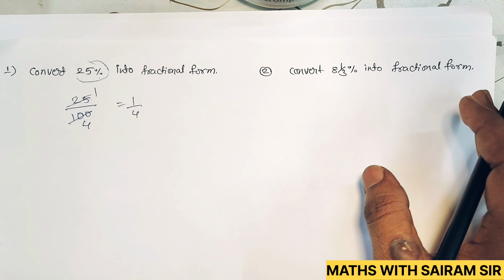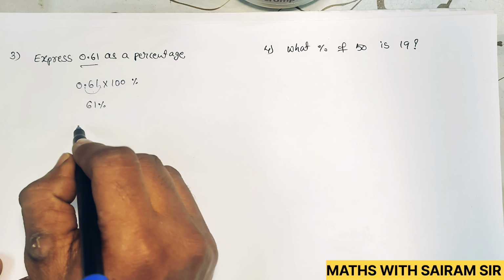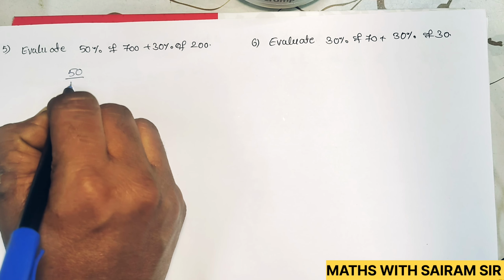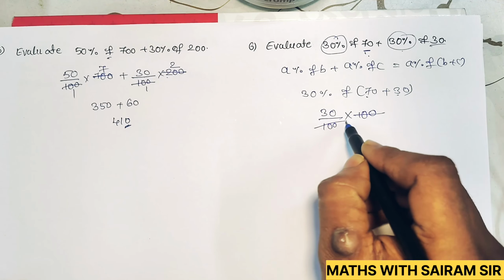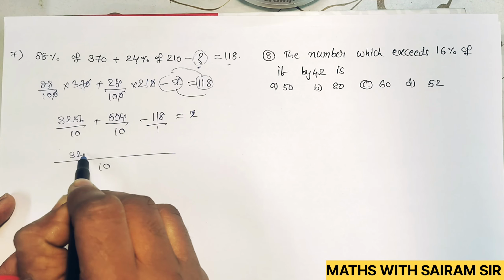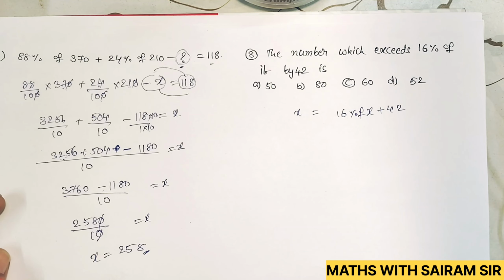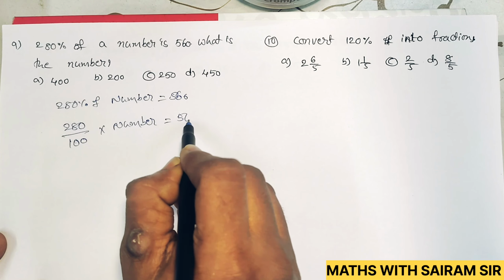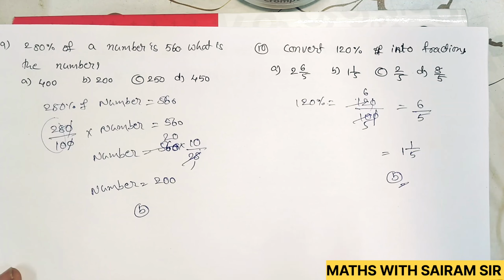Percentage MCQ Series | Telugu Academy Maths | Part-1 | TG TET & DSC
In this video, I have explained important Percentage MCQs taken from the Telugu Academy Maths Content Book. Each question is explained step by step, making this video useful for TG TET, DSC, SGT, TRT, and other competitive exam aspirants.

🎯 In this video:
✅ Percentage MCQs
✅ Telugu Academy Maths Content
✅ Detailed Solutions & Explanations
✅ Concept-Based Learning
✅ Useful for TG TET & DSC Preparation